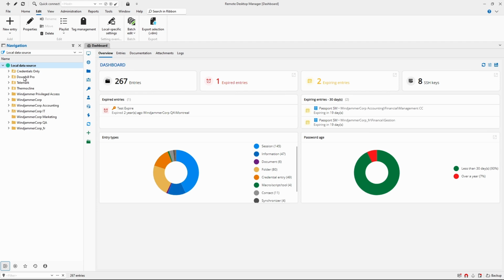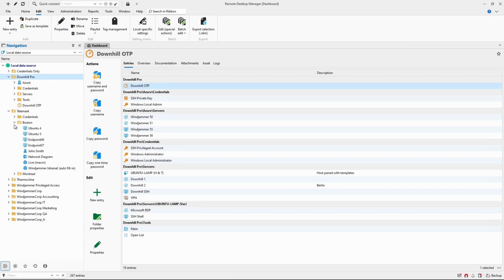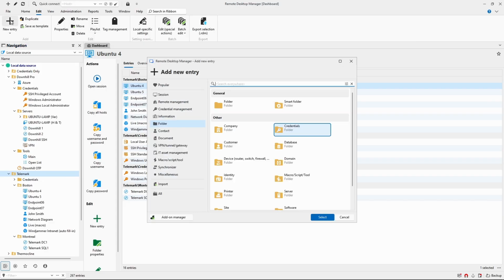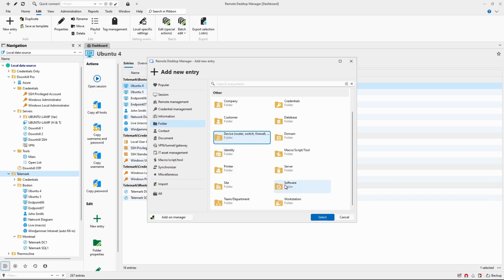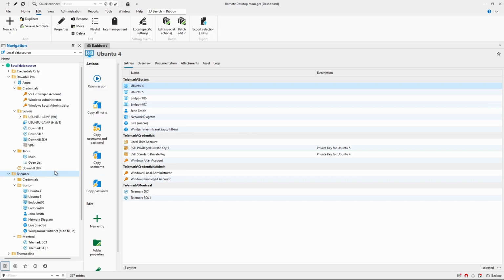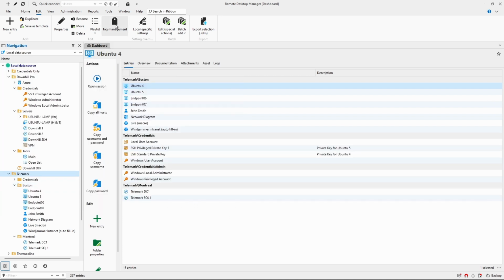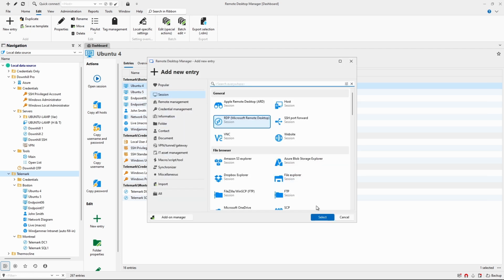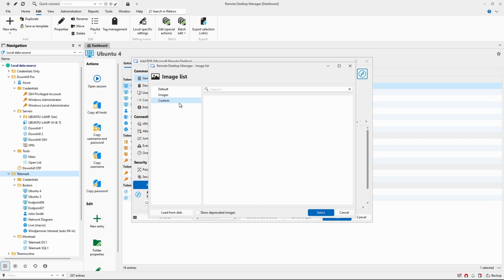Organizing resources with folders and categories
This course covers how to organize entries in Remote Desktop Manager using folders, folder types, tags, and visual cues to create a structured, efficient workspace. It emphasizes flexible categorization methods and introduces folder-level inheritance for streamlined management.

Register for free on the Devolutions Academy to learn more about Remote Desktop Manager and our other products